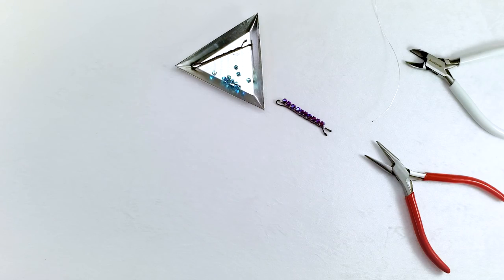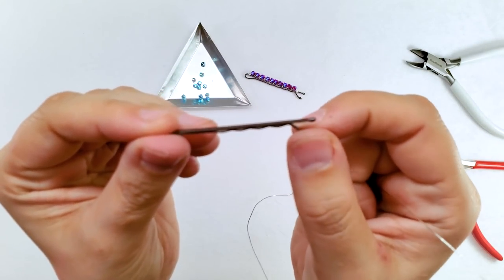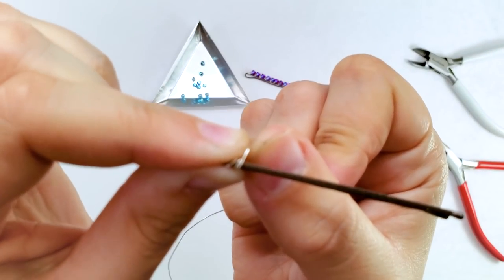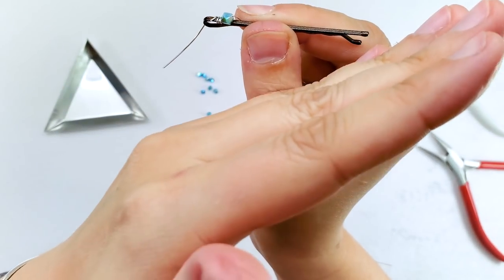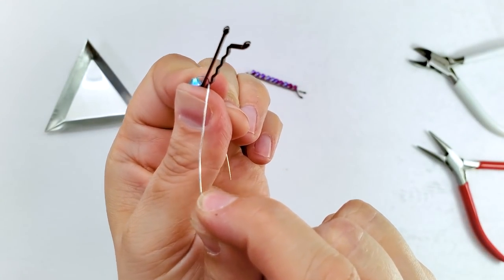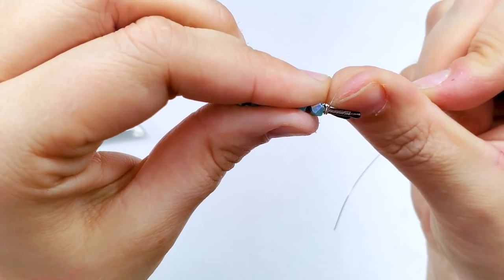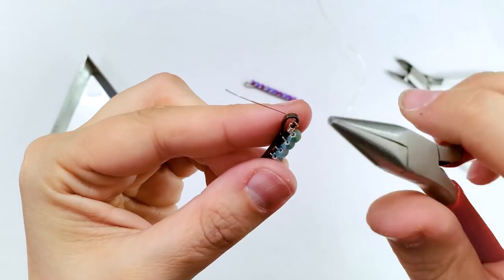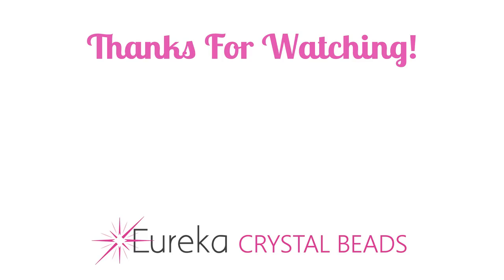How to make Beaded Bobby Pins with bicones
Learn this simple wire-working technique to dress up your bobby pins for stunning sparkle everyday!

SKILL LEVEL: Beginner wire-working